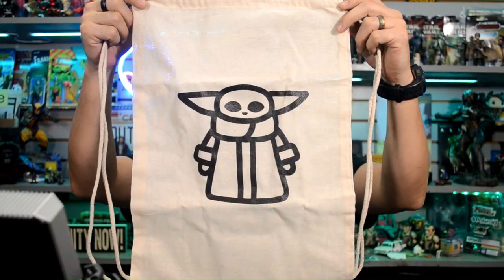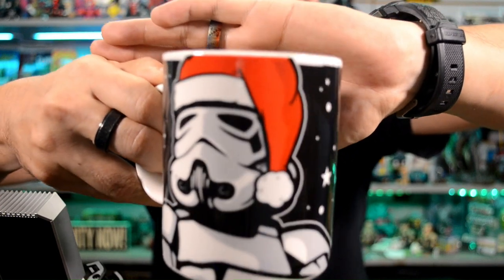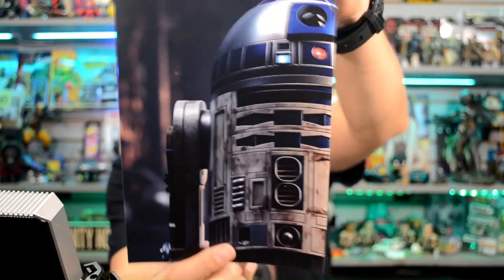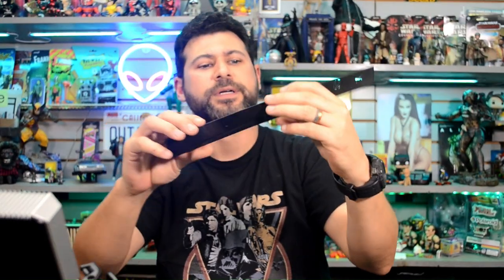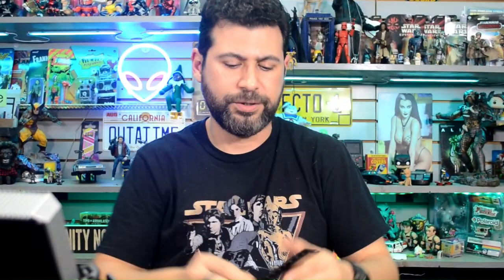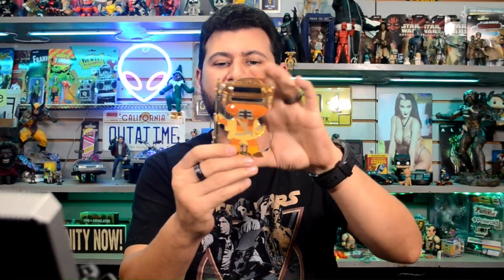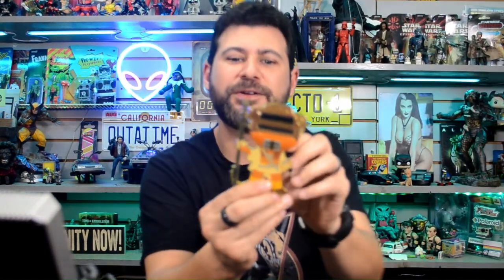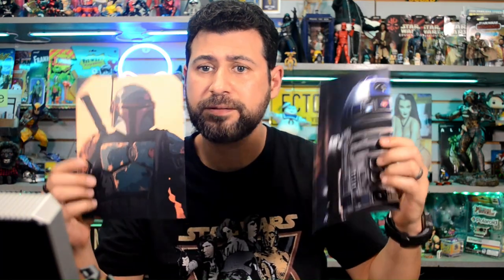Geek Crate Unboxing Smugglers Crate (Jedi Master Edition) Dec 2023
The final Geek Crate Unboxing of 2023!
Let's rip open this Smugglers Box and see what Santa brought us!